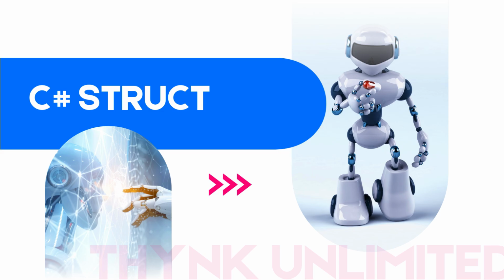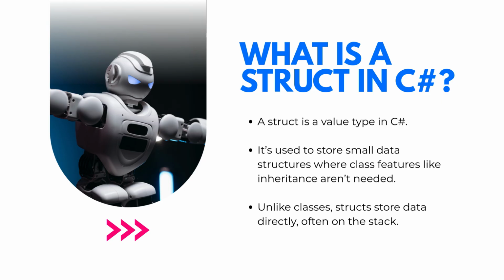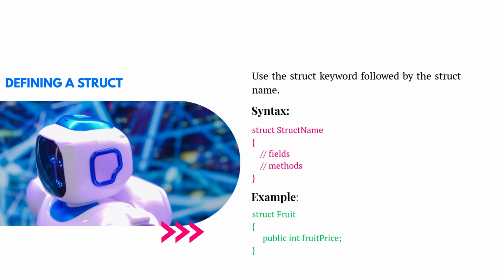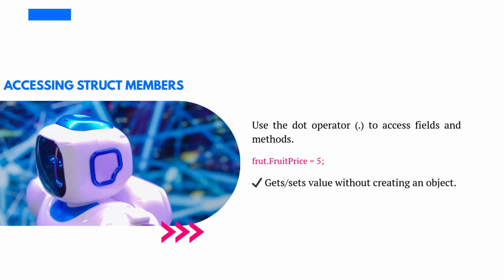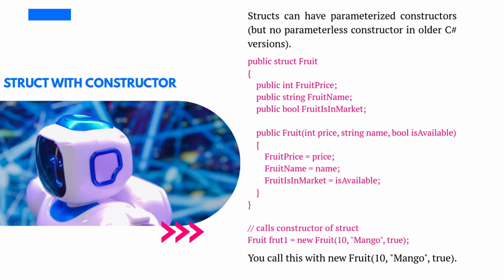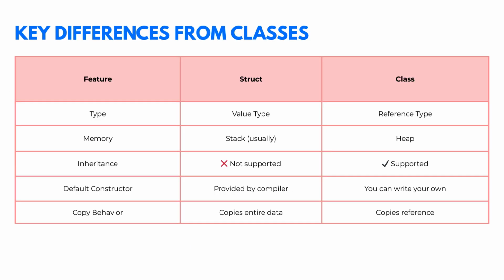struct in C# | Explained with Real-World Examples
A struct is a value type, and it stores its data in a stack. Classes are reference types, and they store their data in a heap. The structs are usually used for small data structures. The structs are specially used when we don't need features of classes like inheritance.

This channel is dedicated to C# programming and related languages. We cover basics to advanced topics with simple explanations and practical demos.